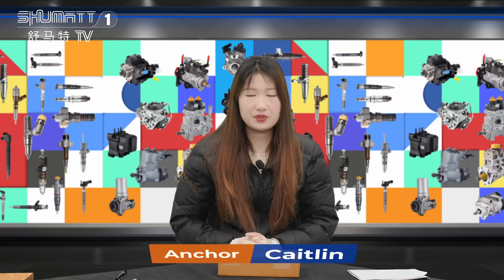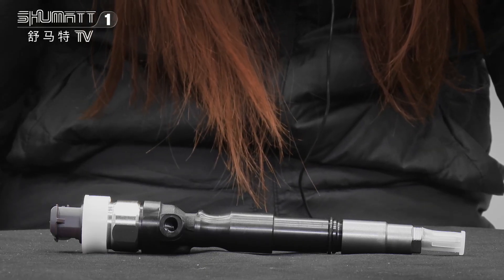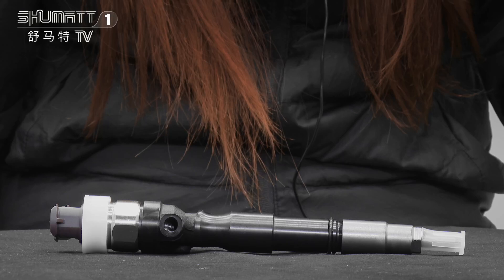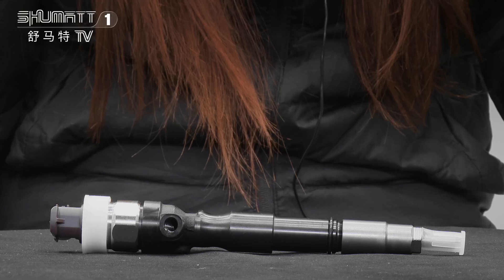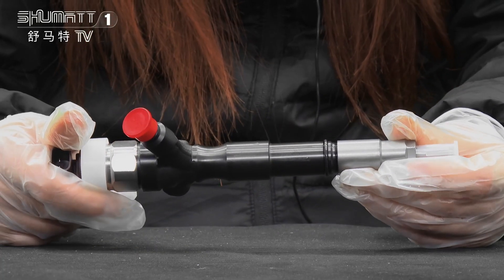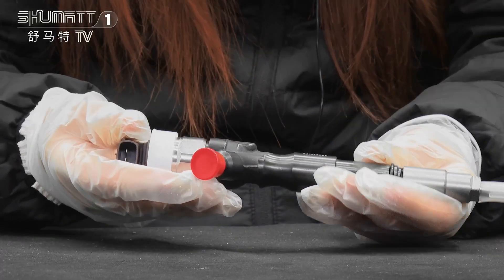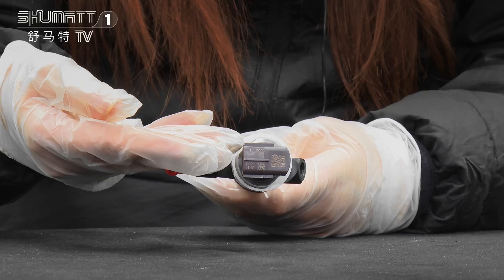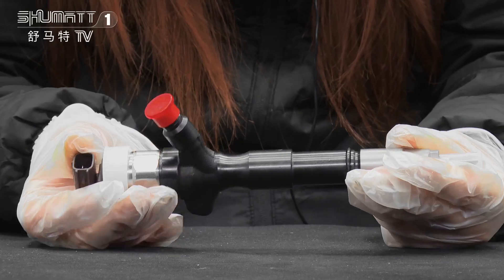#2950500540 fuel injector | G3 series | remanufacture | OE:236700L110 | engine:2KD-FTV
★：Video introduction
★：Video chapter introduction
 Brand : Shumatt
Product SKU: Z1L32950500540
Product wrranty time: 6 months.
★：Video character introduction ：Shumatt live streamer Caitlin#
★： Video guide introduction ：directed by the Schumatt production and broadcast team